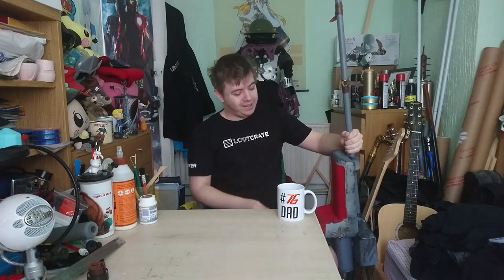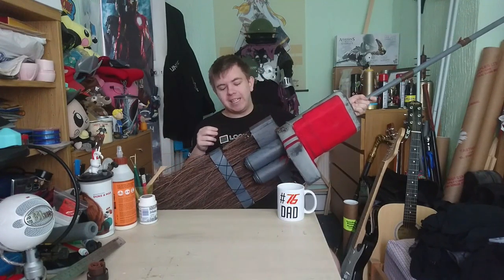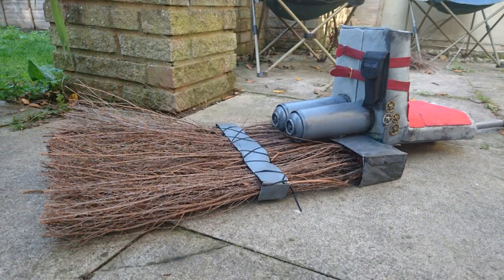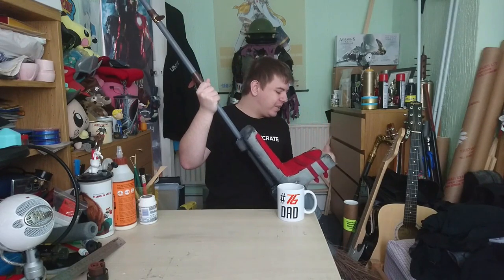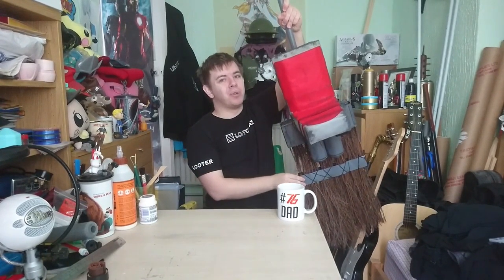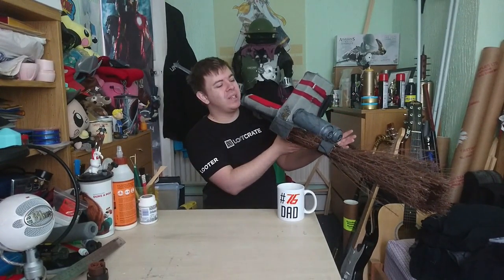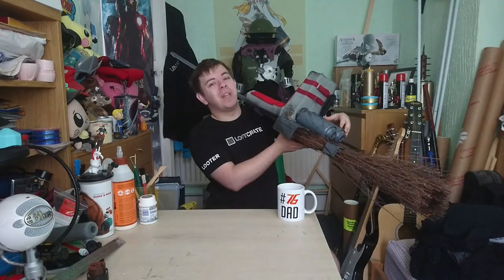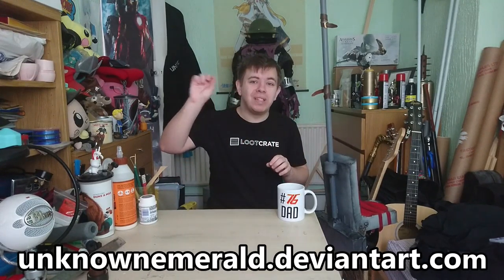Destiny Props & Cosplay - Lost Broom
The lost broom from Destiny. I was quite sad when the festival of the lost ended so I decided to keep the broom by making my own. Hope you like it!